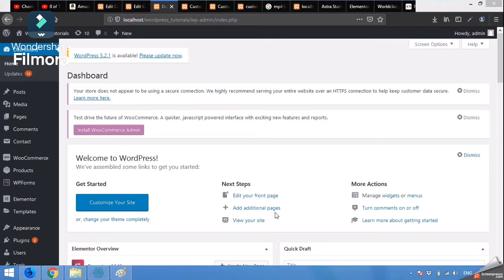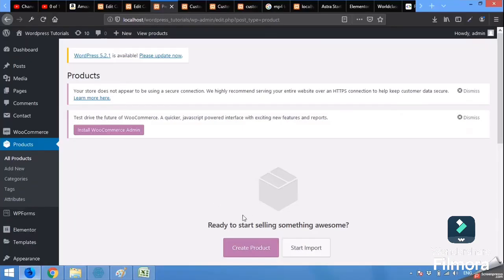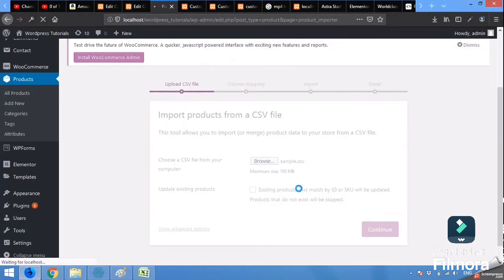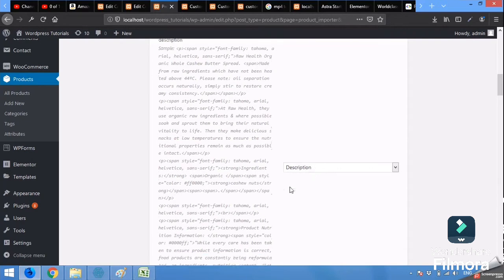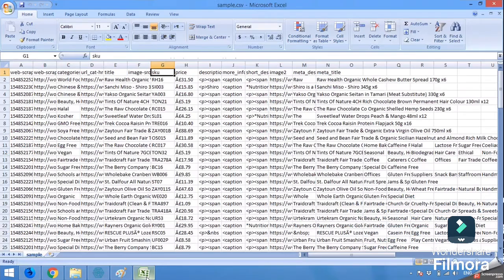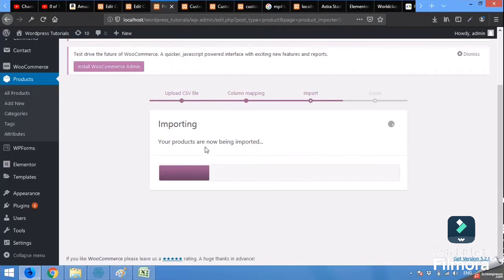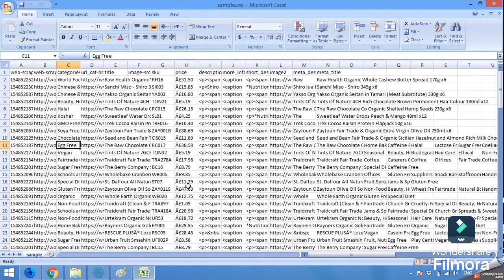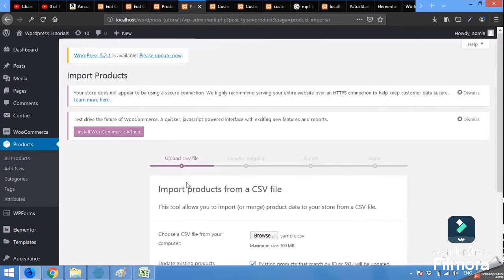Import products from CSV to WooCommerce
In this video, I’ll guide you step-by-step on how to import products from a CSV file into WooCommerce, streamlining the process of adding multiple products to your online store at once. Whether you're transitioning from another platform, managing inventory in bulk, or updating product details efficiently, importing via CSV can save you time and effort. I’ll demonstrate how to prepare your CSV file, map it correctly to WooCommerce’s product fields, and avoid common mistakes along the way.

We’ll start by understanding the essential structure of the CSV file, including product titles, descriptions, prices, images, categories, and more. I’ll explain how to organize this data in a way that WooCommerce can easily interpret. If you're using custom product attributes like size or color, I’ll show you how to ensure that these fields are included and correctly mapped for a smooth import process.

Next, I’ll take you through the process of importing the CSV file directly into WooCommerce. Using the built-in WooCommerce CSV importer, you’ll see how easy it is to map the CSV columns to WooCommerce’s product fields. I’ll also cover how to handle product variations, such as different sizes or colors, and ensure they are properly set up during the import.

Once the import process is complete, I’ll show you how to review and check your products in the WooCommerce dashboard. We’ll go over the key things to watch out for, like missing images, incorrect pricing, or misaligned categories, and I’ll provide tips on how to quickly troubleshoot and resolve any issues that may arise.

By the end of this video, you’ll have a clear understanding of how to import products from a CSV file into WooCommerce, making product management easier and more efficient for your online store. Whether you're importing a few products or hundreds, this tutorial will equip you with the knowledge and tools needed to get it done smoothly and accurately.